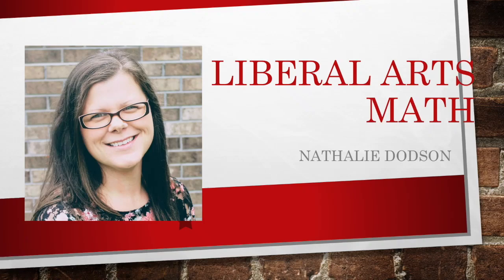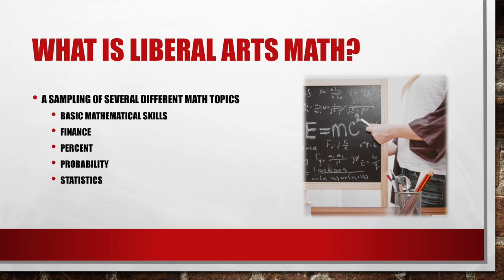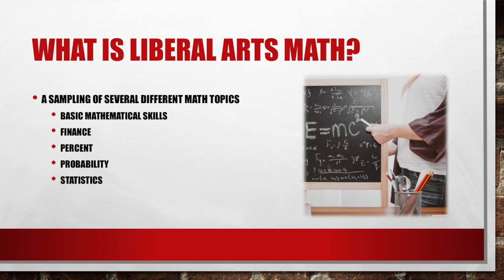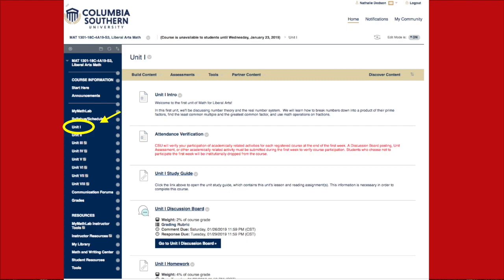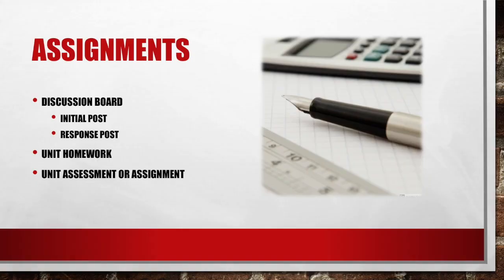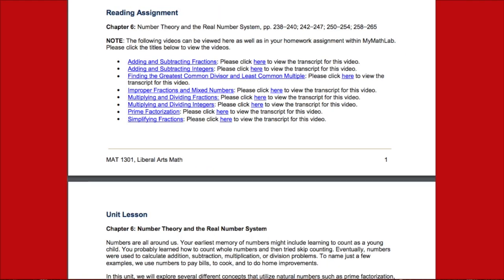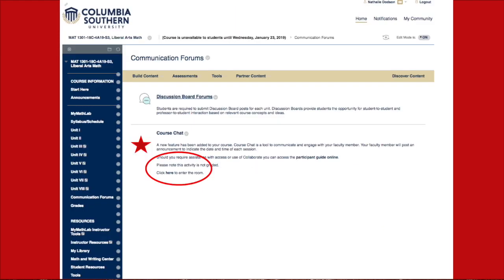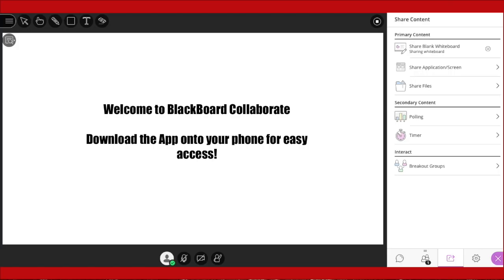Welcome to Liberal Arts Math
This video is about Welcome to Liberal Arts Math